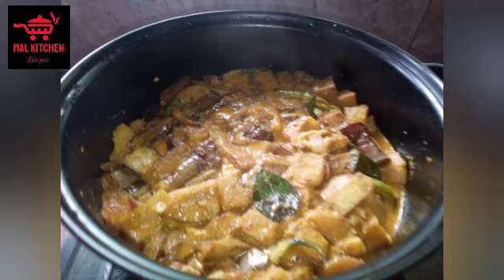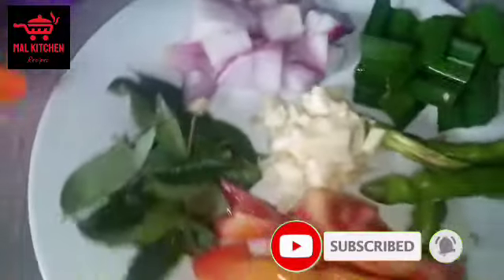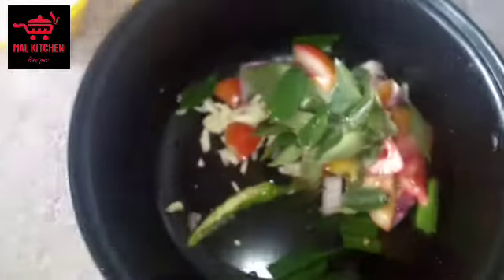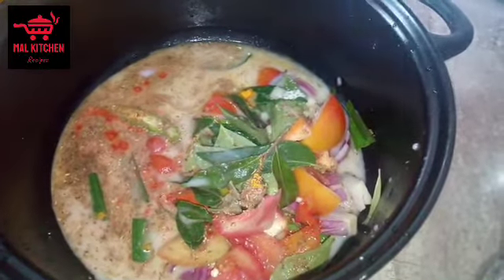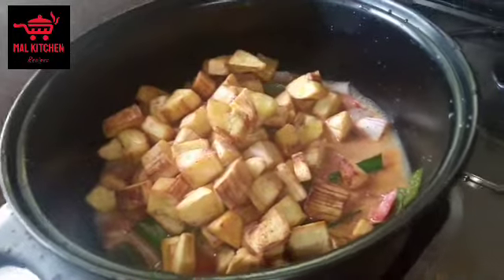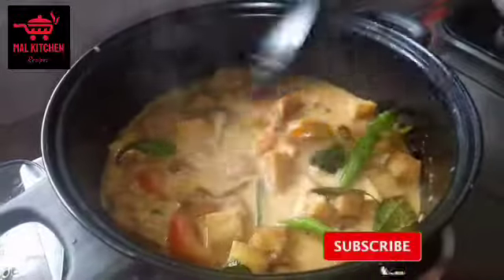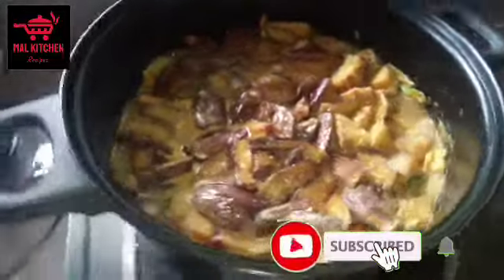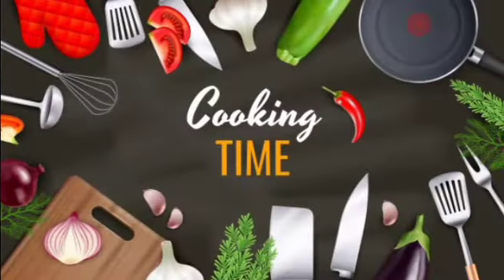✔️අලුකෙසෙල් බටු මෝජුව | Episode 66 |@by mal kitchen❤️